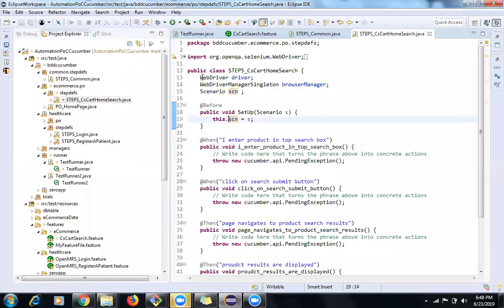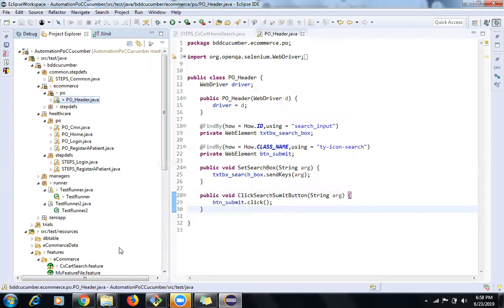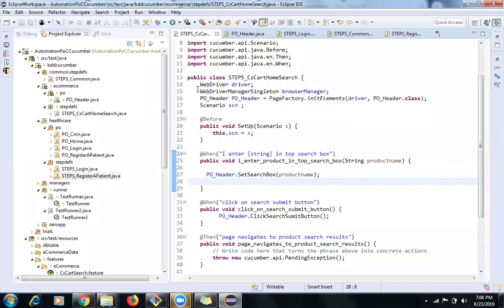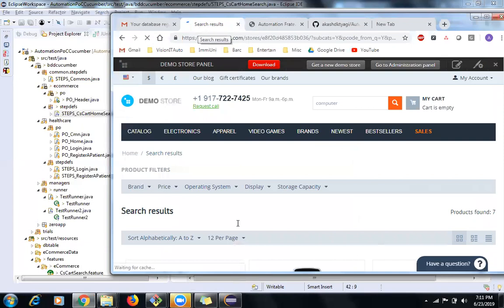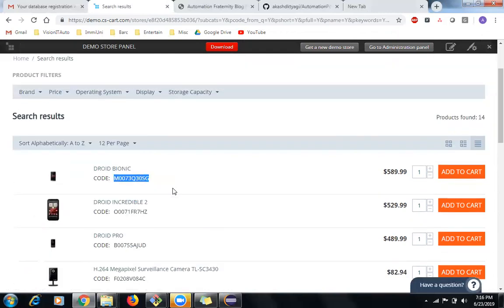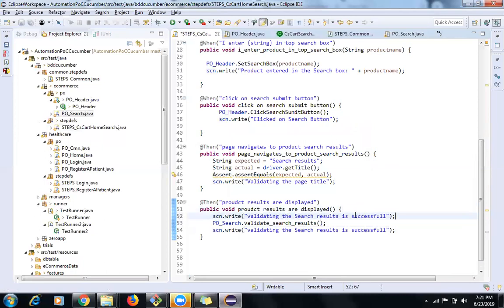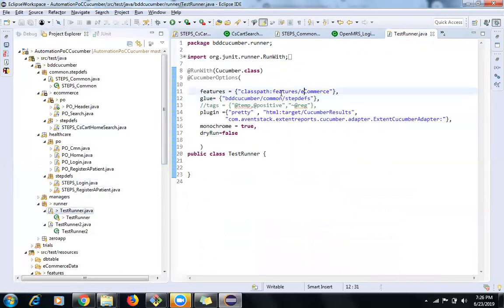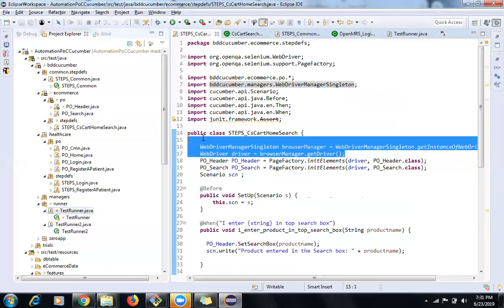Cucumber Test Case Creation Last Part 3